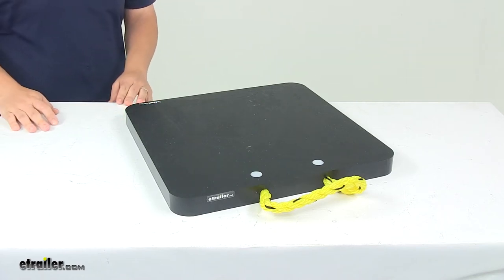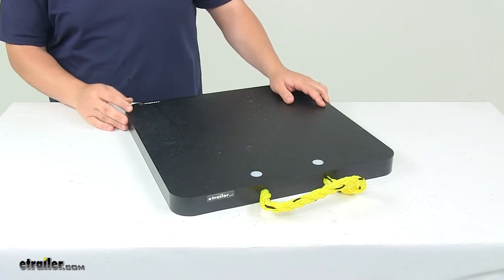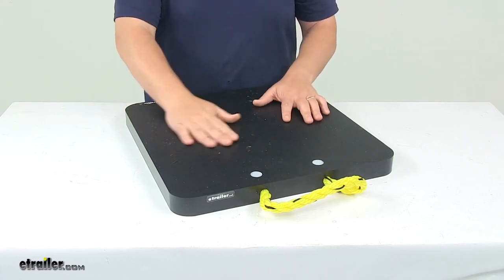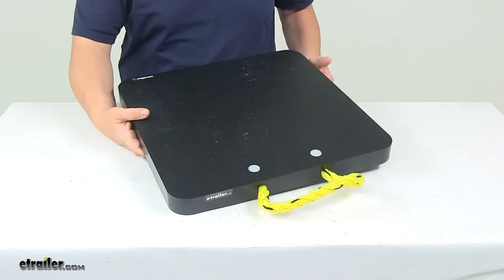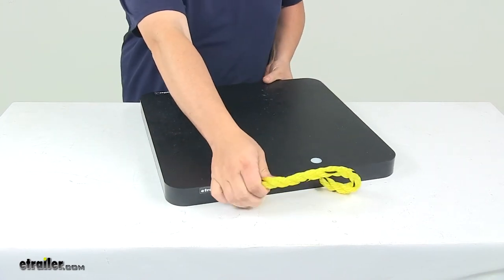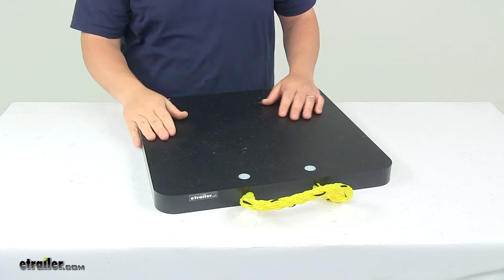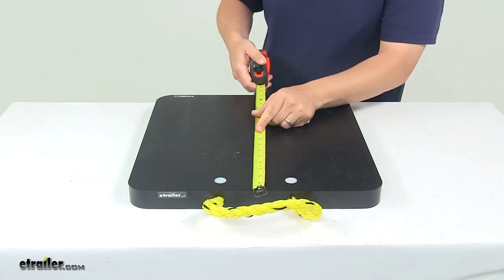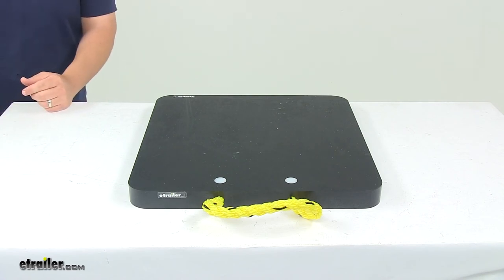etrailer | Buyers Products Trailer Jack 337OP181815 Review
Click for more info and reviews of this Buyers Products Camper Jacks,Trailer Jack:

Speaker 1:          Today we're taking a look at an outrigger pad. This outrigger pad is designed to protect concrete, paved and other surfaces from heavy equipment vehicles such as utility trucks, tree trimmers, cranes, fire trucks and so on. It gets placed directly under a stabilizer or outrigger foot. It helps disperse the applied weight for a nice sturdy setup, and it's constructed from durable HDPE construction. That's high density polyethylene, so the unit's built to last. It's a light-weight pad, so it's very easy to carry and maneuver.

Also has the built-in handle that makes transporting very easy.The other side is exactly the same as this side I'm showing you, so it doesn't matter which side is up and which side is down. When it comes to the overall dimensions, this is a square design, and it measures 18 inches by 18 inches, and it's an inch and a half thick. The product's also made in the USA.That's going to do it for today's look at the outrigger pad.